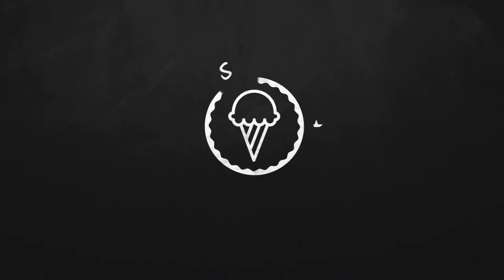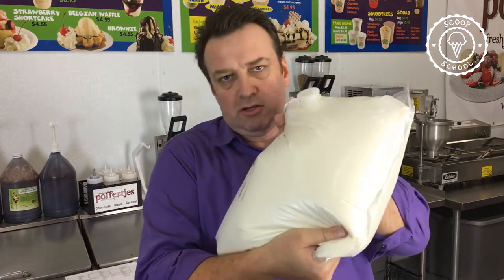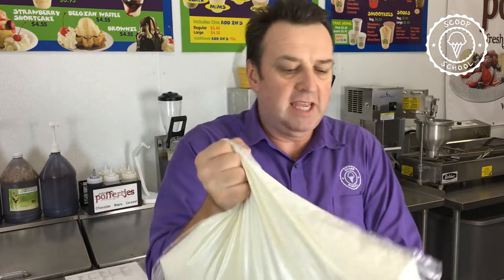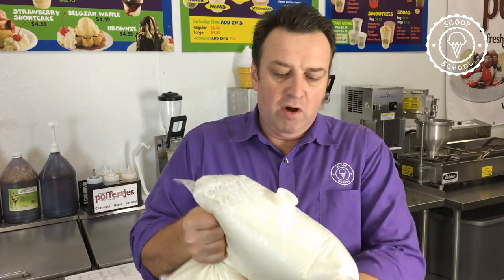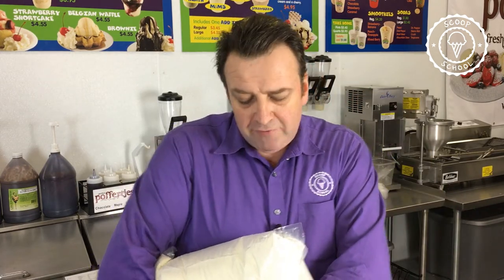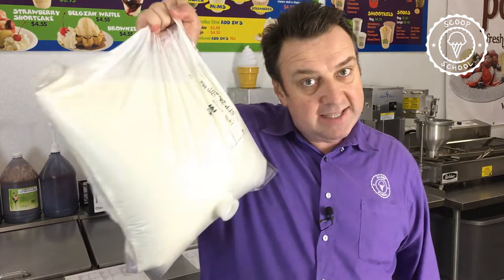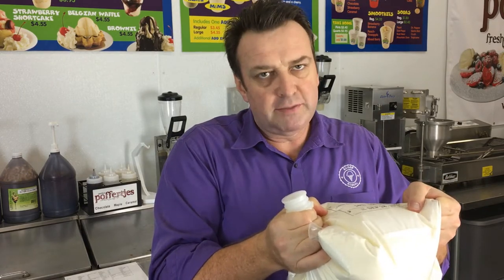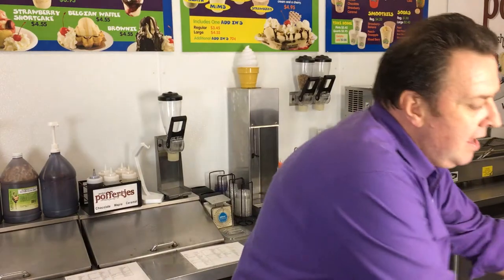How to Hold a Bag of Ice Cream Mix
Steve Christensen, The Ice Cream Bloke and Self-Appointed Headmaster of Scoop School, talks in this episode about how to properly hold a bag of ice cream mix